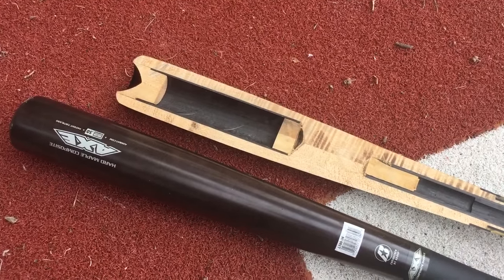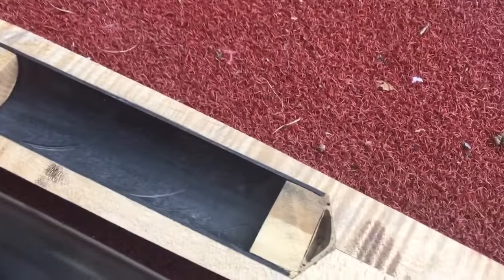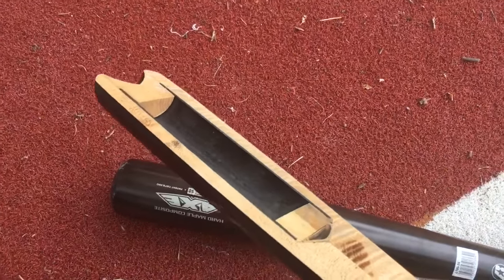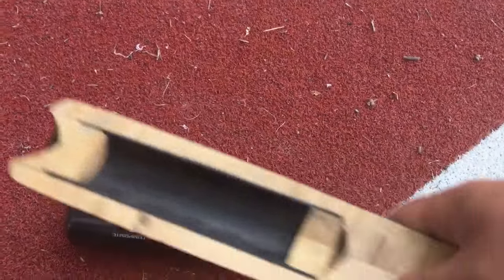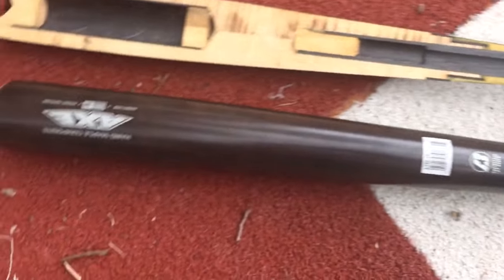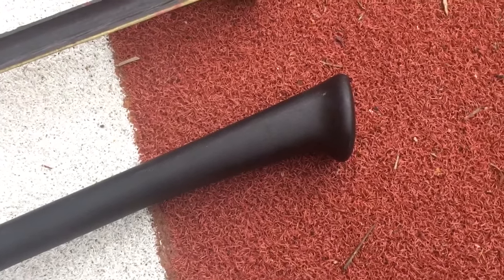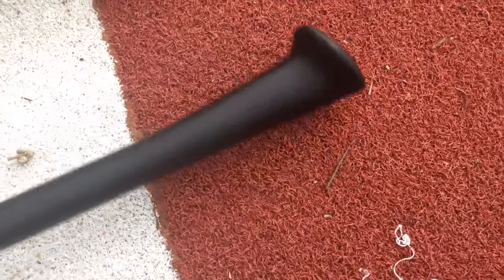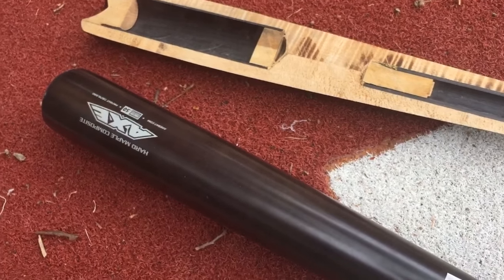Axe Bat Split In Half: Why a composite wood bat?